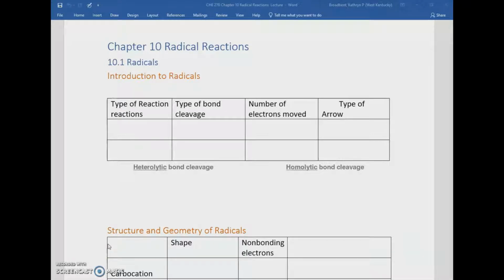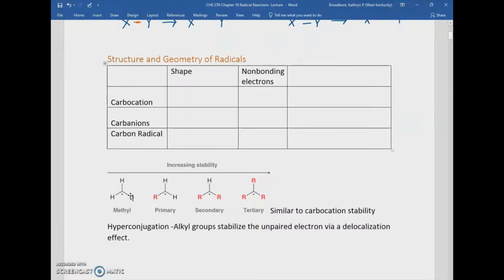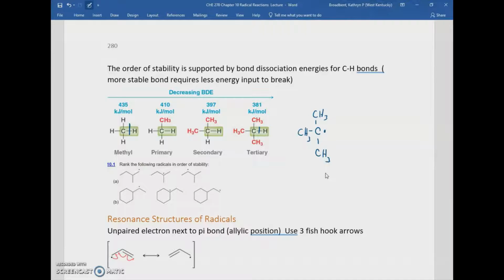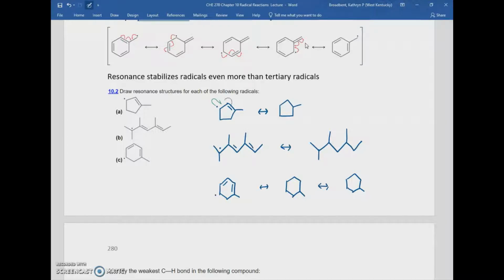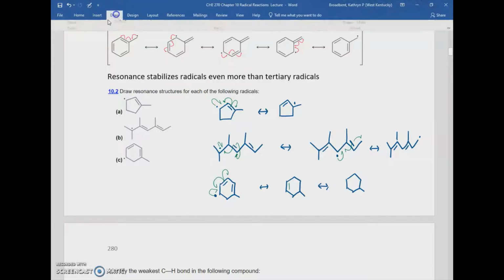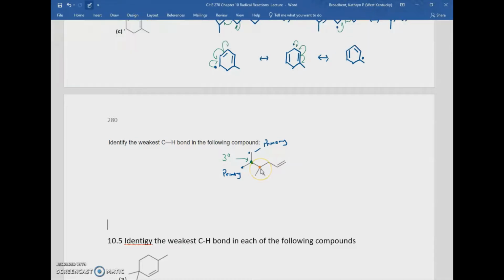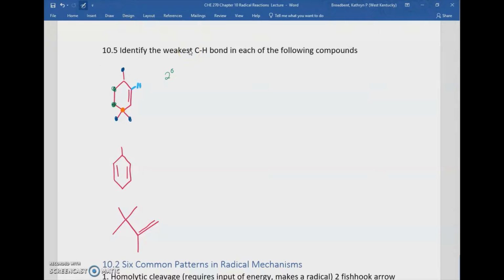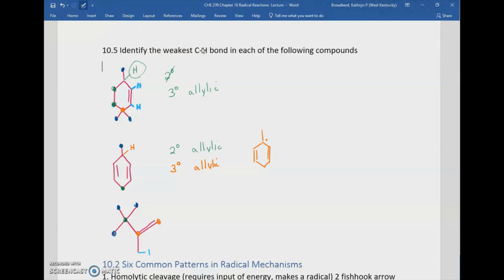280 10 1 Radical Reactions